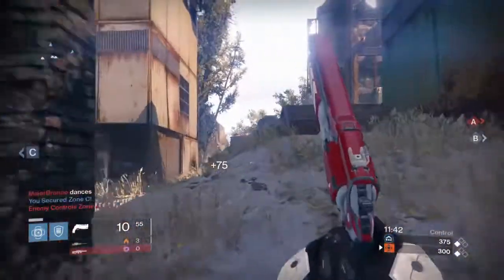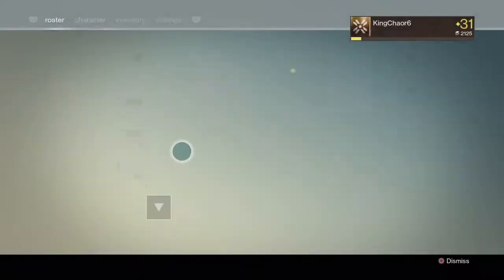Destiny House Of Wolves Exotic Armors!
Twitter and Instagram: @SalvajeCartel